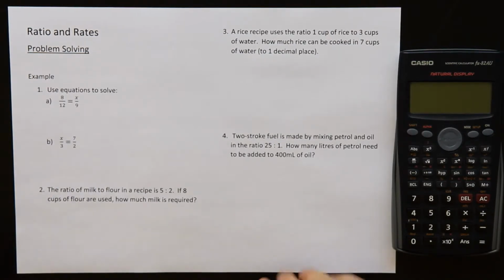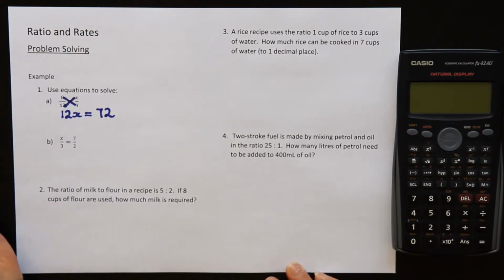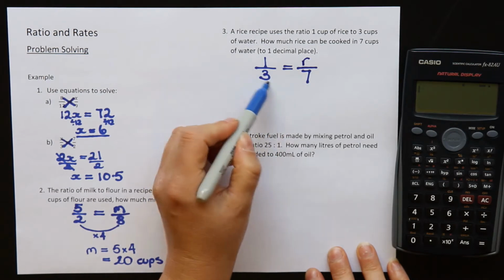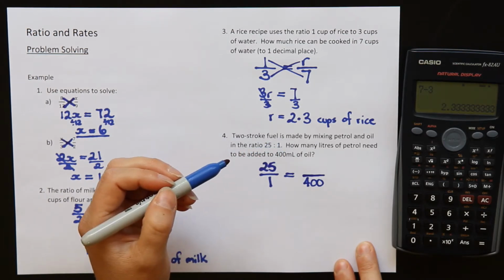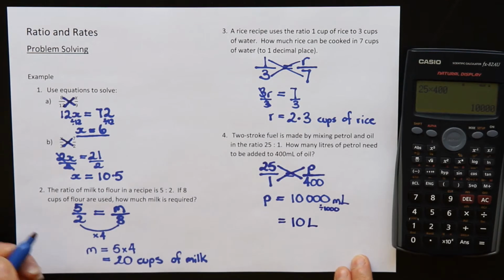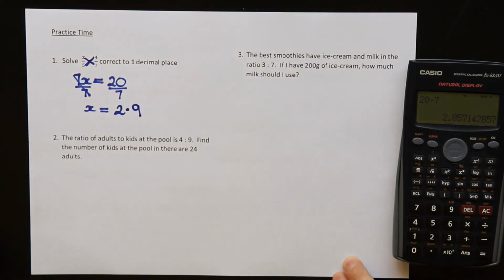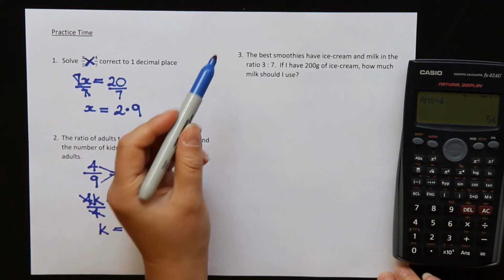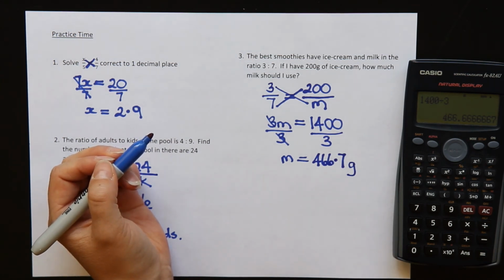Ratios and Rates Part 4 - Problem Solving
Jo applies what you have learnt about rates and ratios to solving typical problems, then works through some practice questions